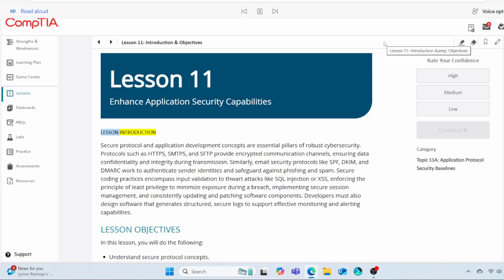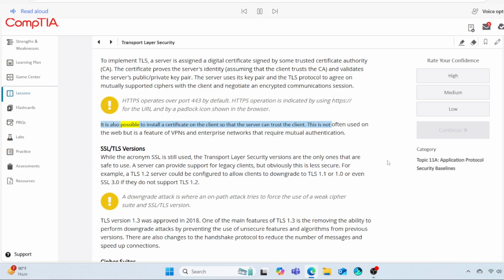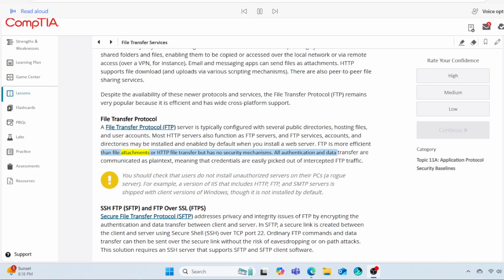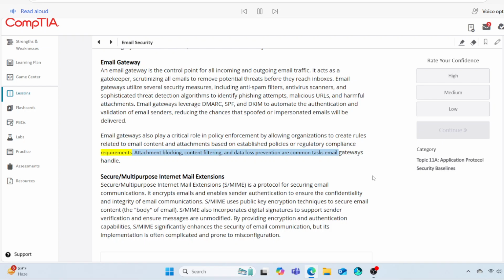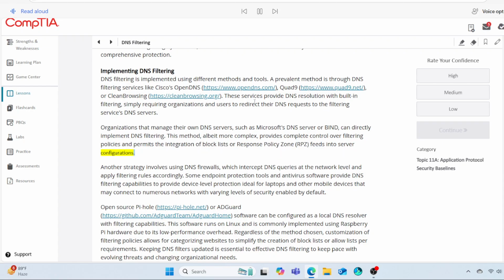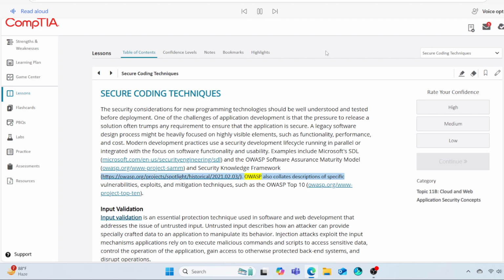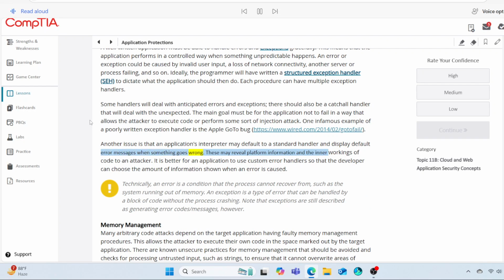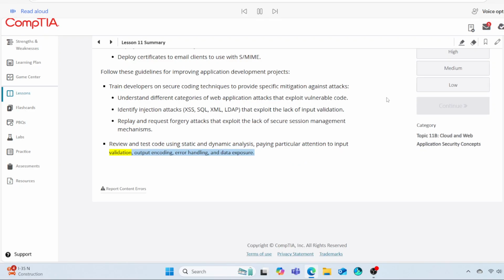CompTIA A+ | Security+ | LESSON 11 of 16 (full study plan) Enhance Application Security Capabilities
CompTIA security plus lesson 11